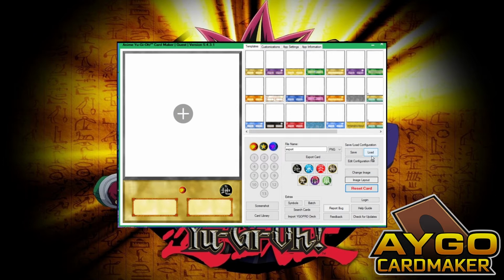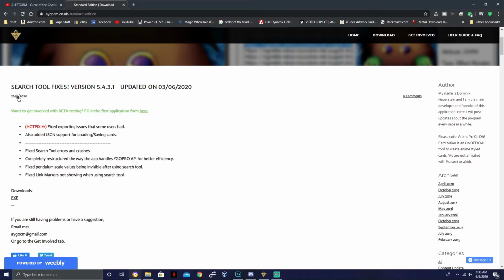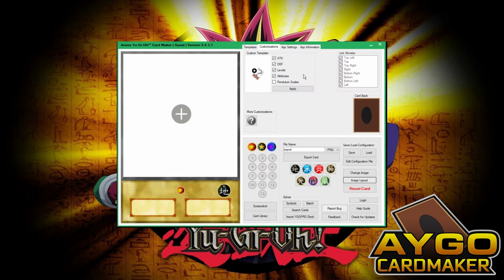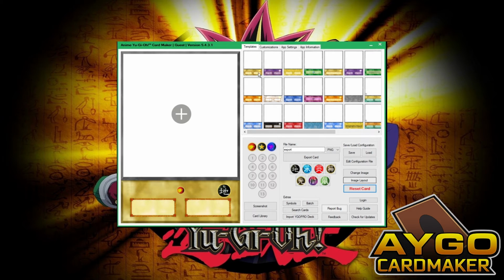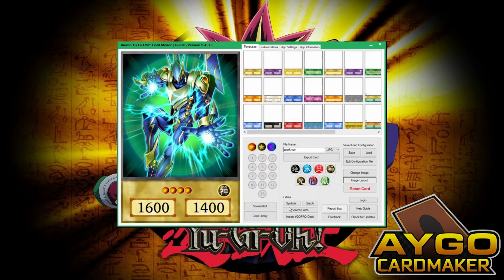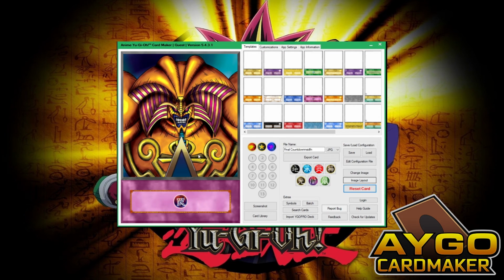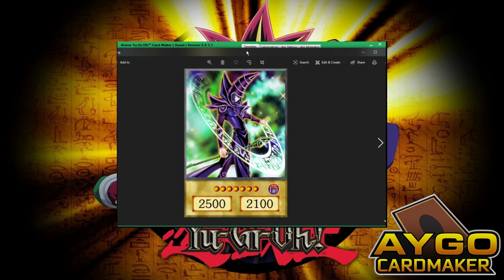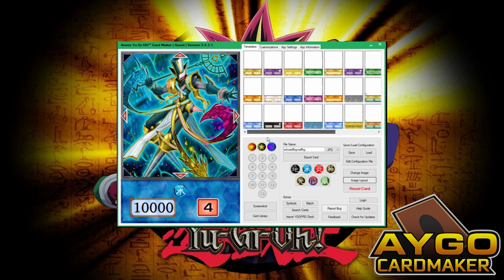Anime Yugioh Card Maker (AYGOCM)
Please go show LegoVader09 some love and support!

Leave your LIKE and sign up for the channel. Turn on the bell (🔔) so you do not miss any videos!